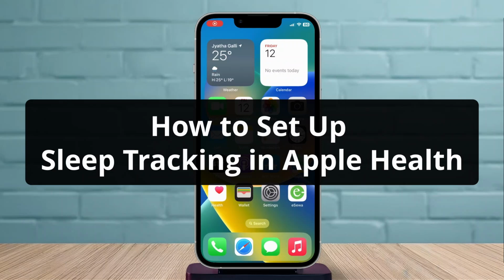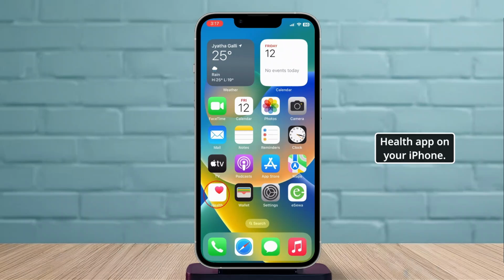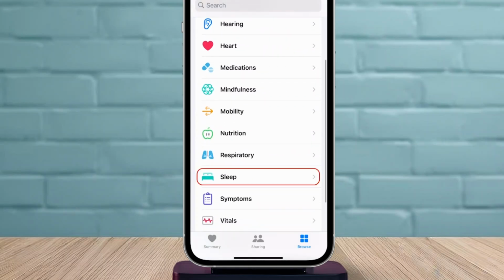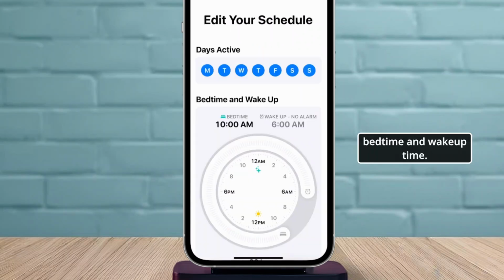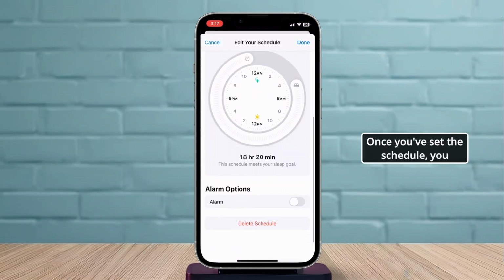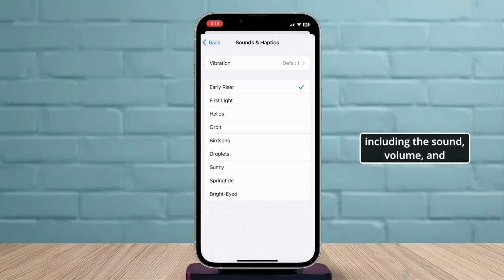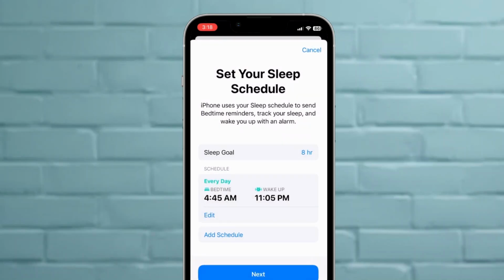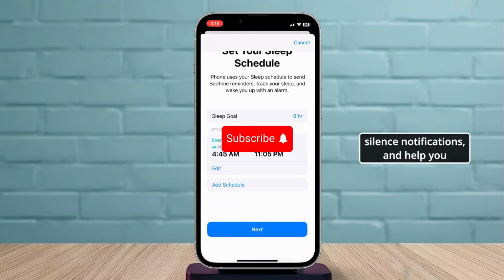How to Set Up Sleep Tracking in Apple Health on iPhone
Learn how to set up sleep tracking in Apple Health on iPhone in this easy step-by-step tutorial. Whether you're monitoring your sleep habits or creating a healthier bedtime routine, Apple Health makes it simple to track your sleep data.

In this video, you'll discover how to set up sleep tracking in Apple Health, how to track sleep on iPhone, and how to create a sleep schedule in the iPhone Health app. You'll also learn about Apple Watch sleep tracking setup and an easy iOS sleep tracking guide for beginners.

Timestamps:
0:00 Introduction
0:20 Set Up Sleep Tracking in Apple Health